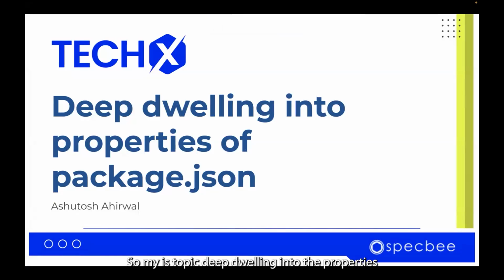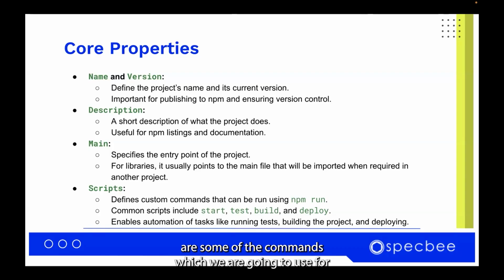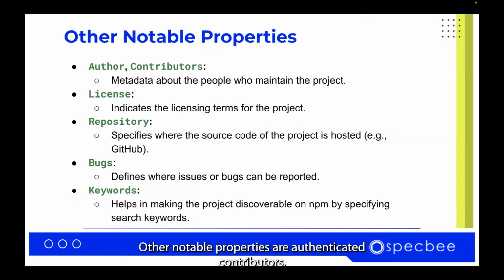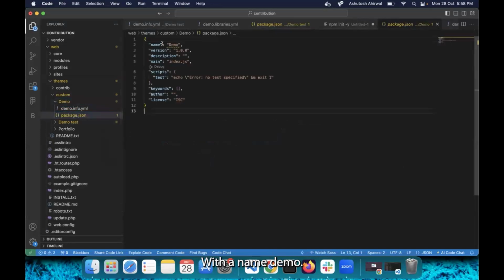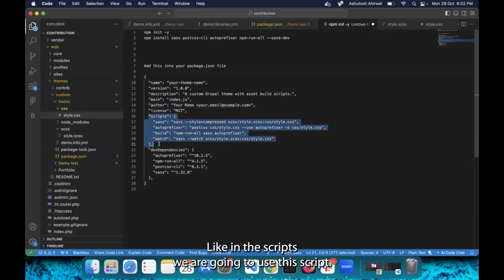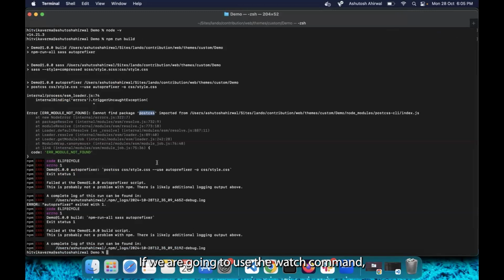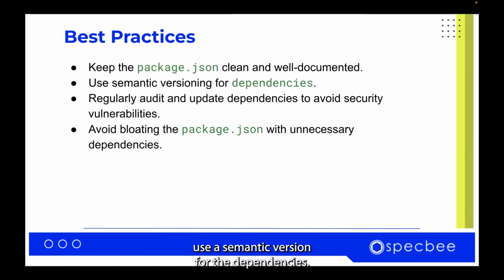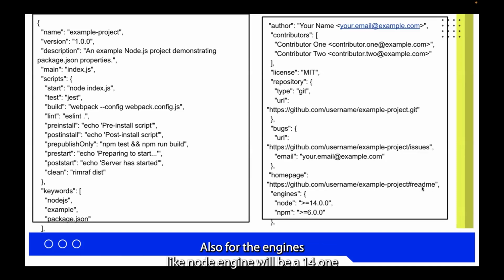Writing smarter drupal code starts with package.json | TECHX | SPECBEE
package.json is not just a dependency tracker but a powerful tool for efficiency, automation, and scalability in Node.js and Drupal projects. Learn how to make the most of it by understanding its properties and how to use it in drupal .